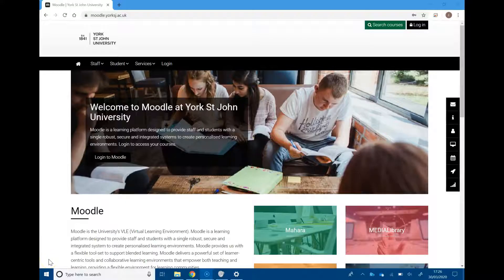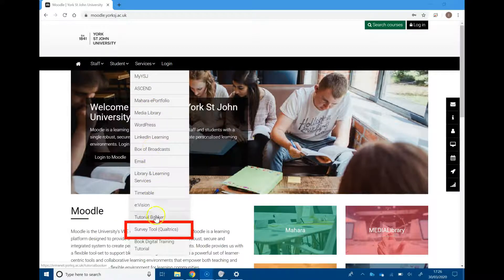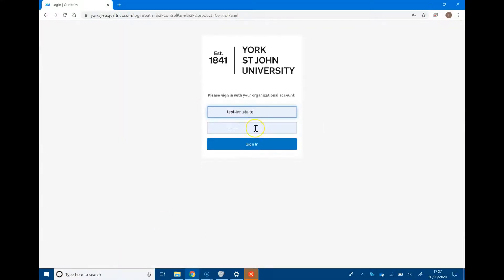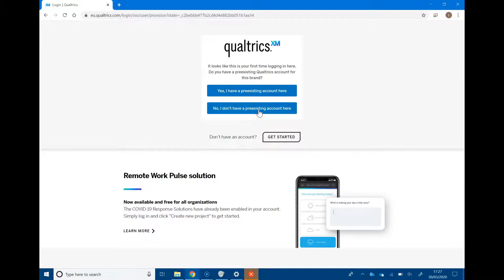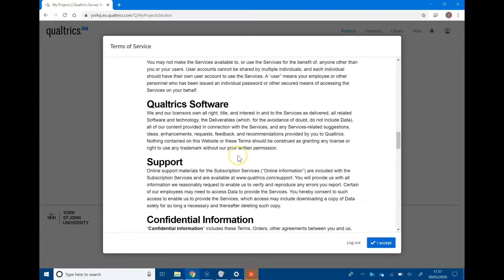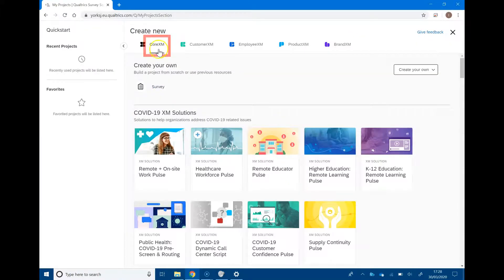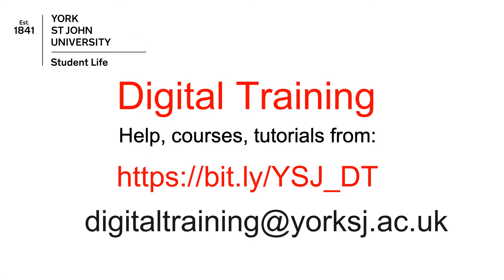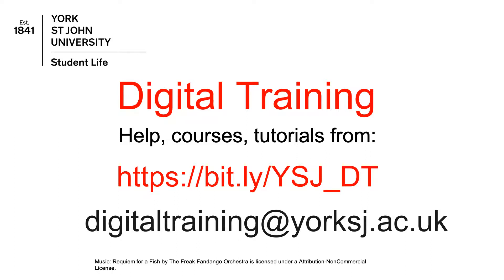Qualtrics - first time use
Using Qualtrics survey for the first time.